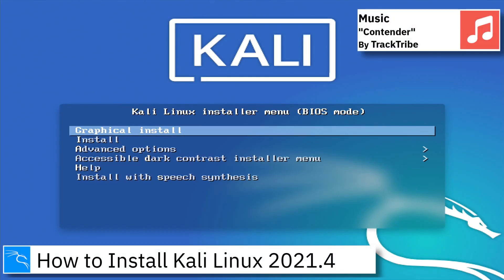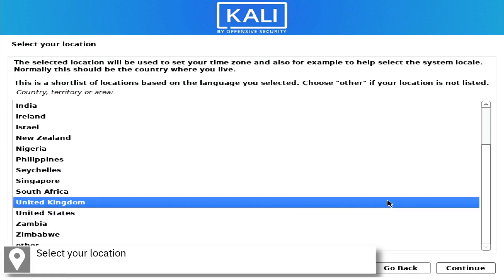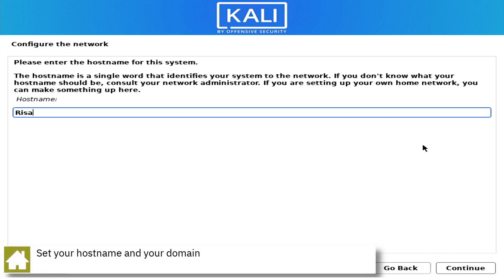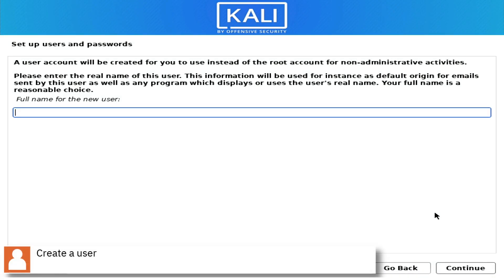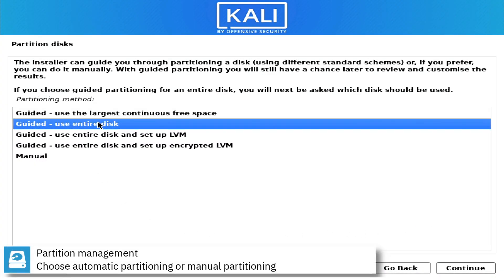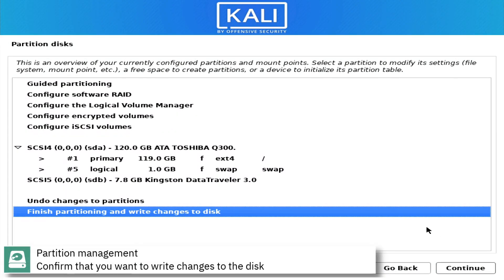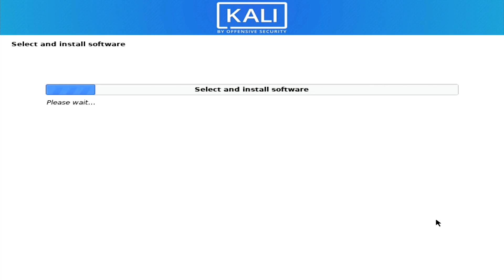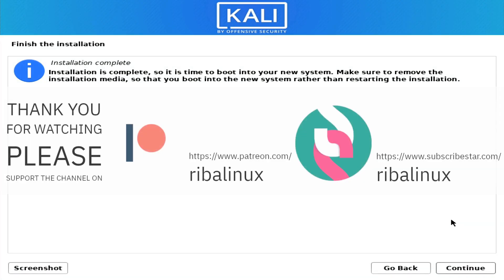How to install Kali Linux 2021.4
In this video, I am going to show how to install Kali Linux 2021.4.

Kali Linux (formerly known as BackTrack) is a Debian-based distribution with a collection of security and forensics tools. It features timely security updates, support for the ARM architecture, a choice of four popular desktop environments, and seamless upgrades to newer versions.